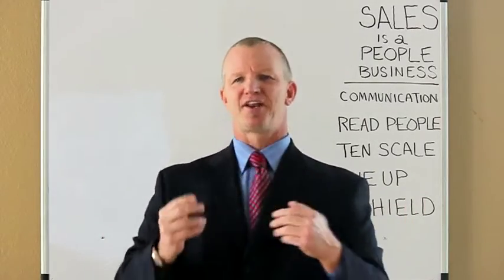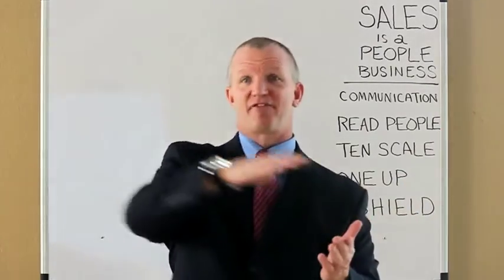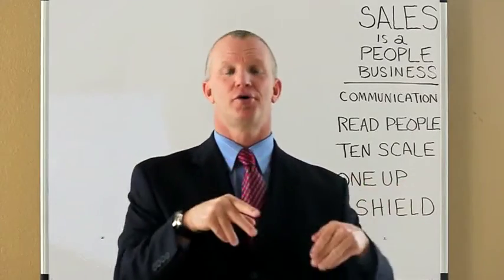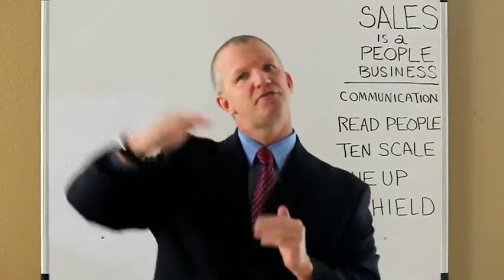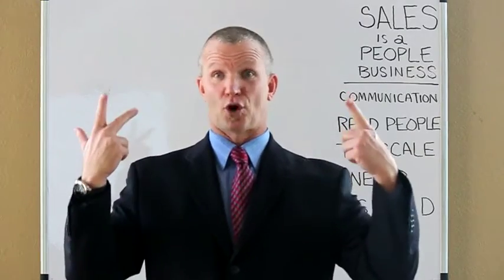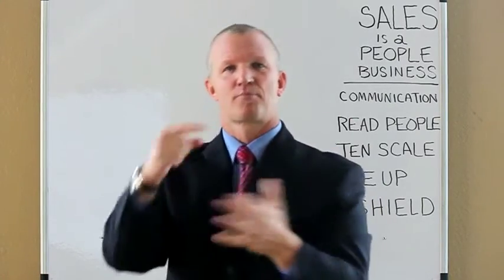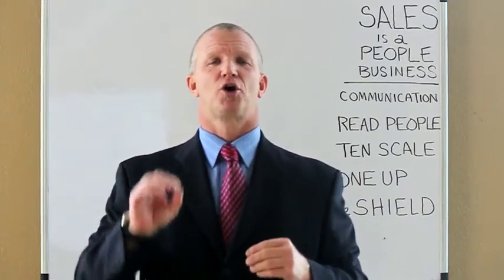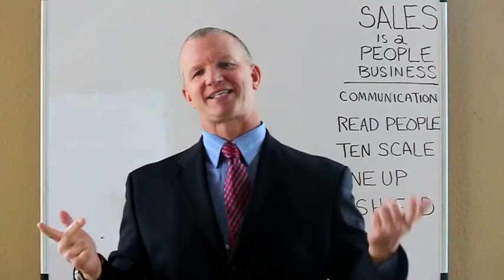Sales is a PEOPLE business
This video explains how to communicate effectively with another person to become more successful in sales. This is one of 24 training lessons in Mike's "How to become a sales PRO" course available